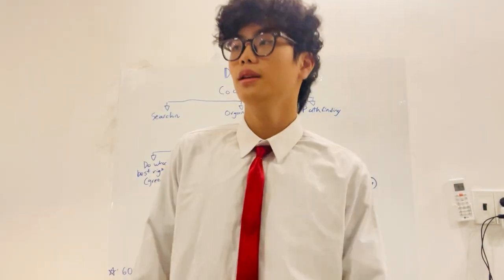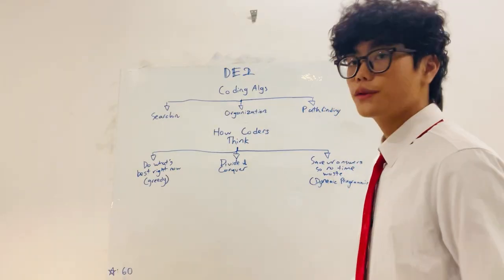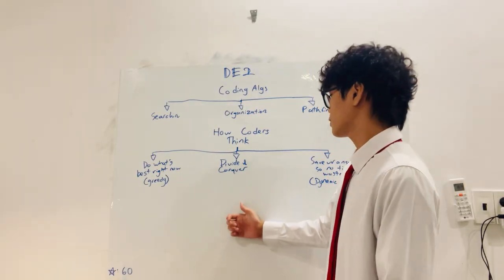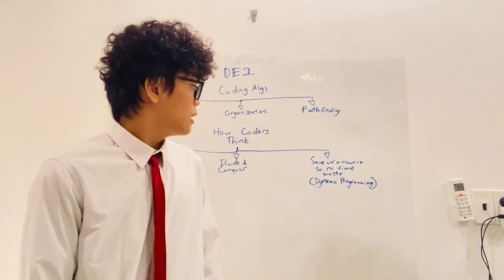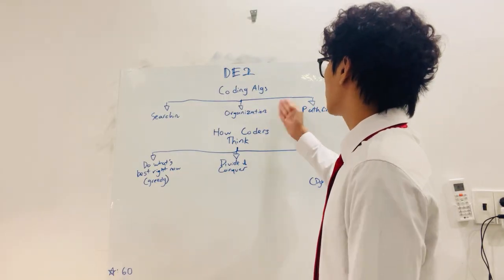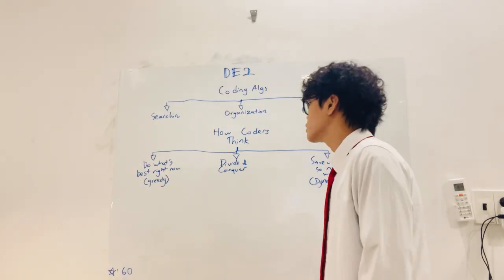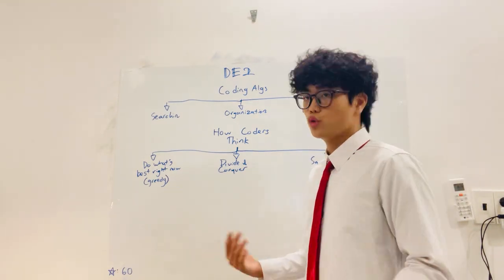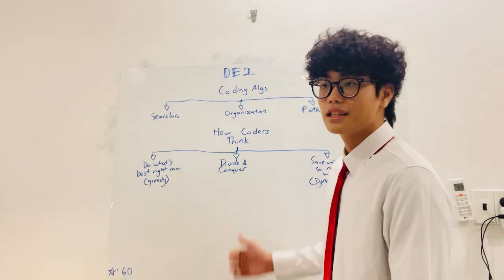August 3, 2026